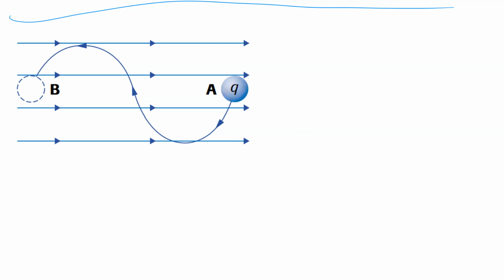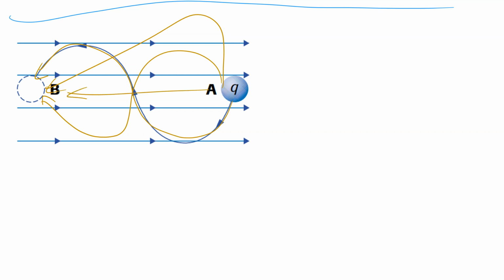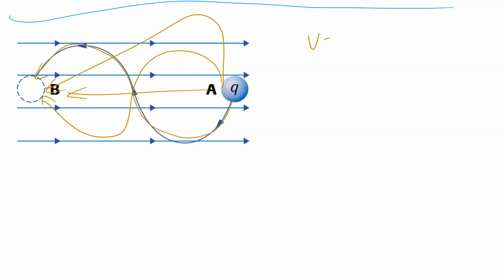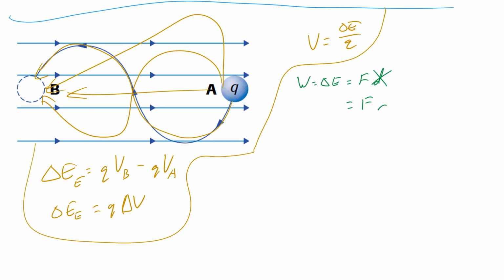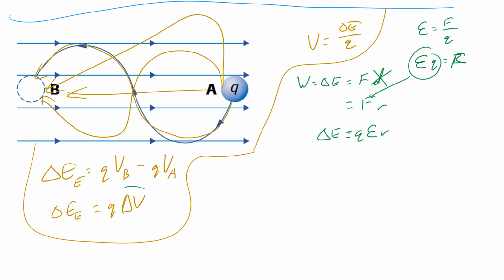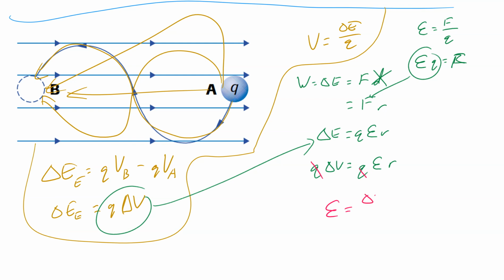Electric Potential - Introduction (Part 2)